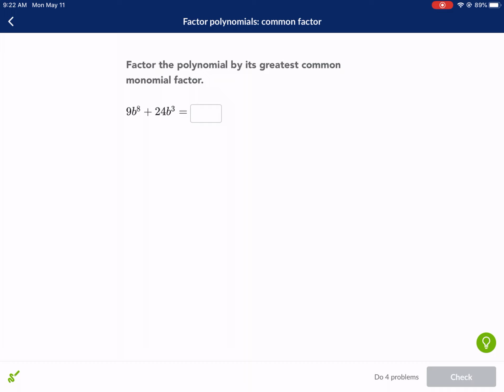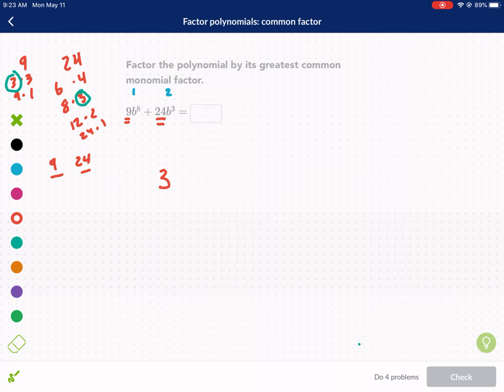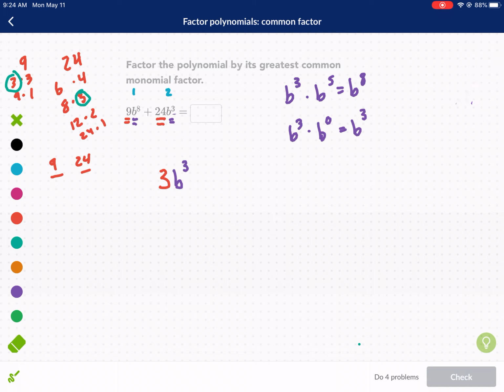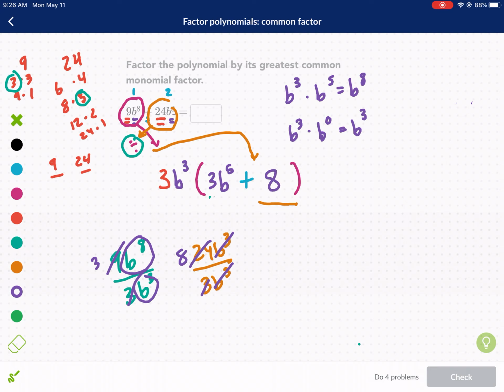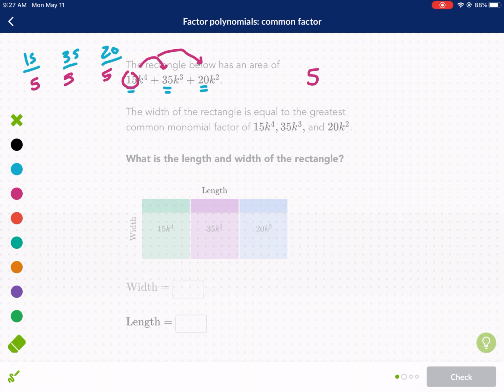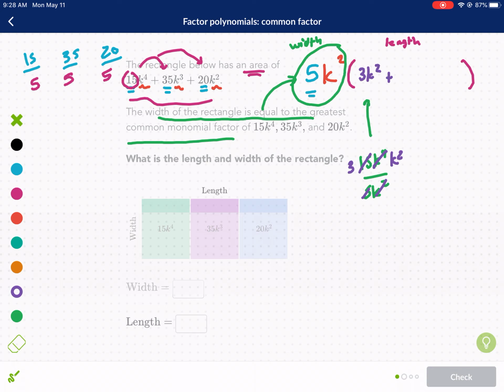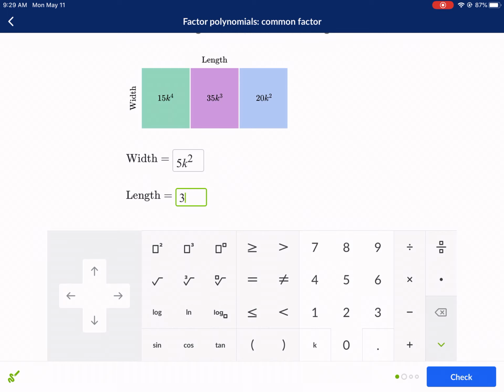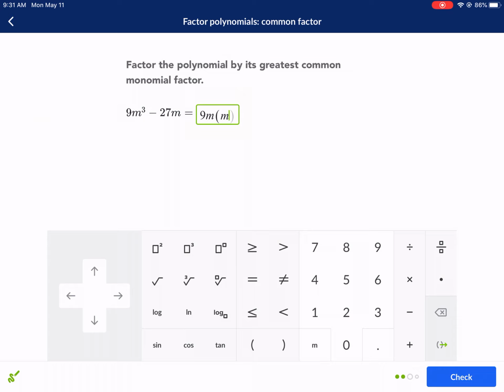Khan Academy Tutorial: factor polynomials (common factor)